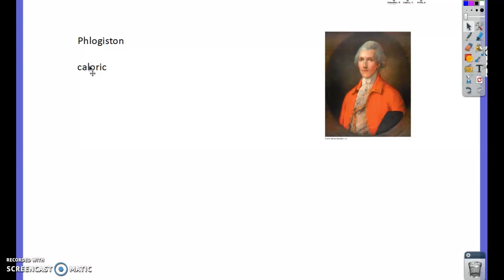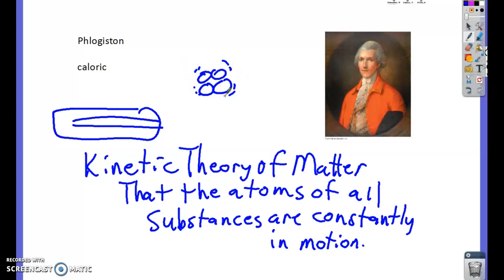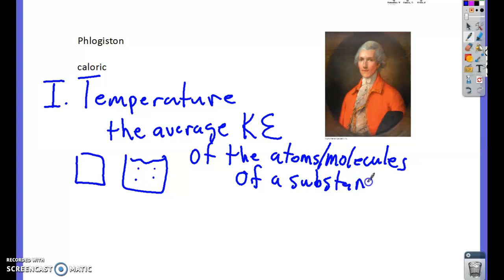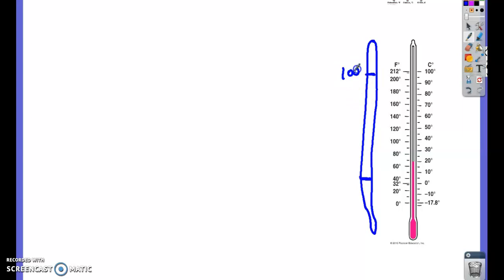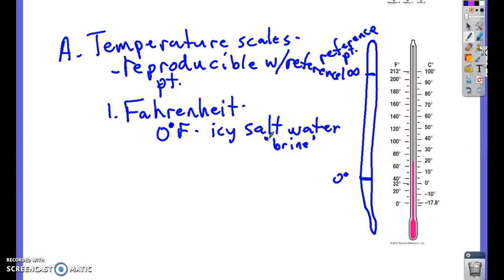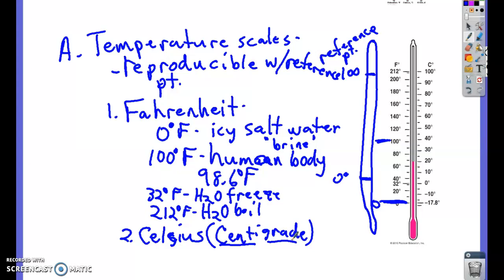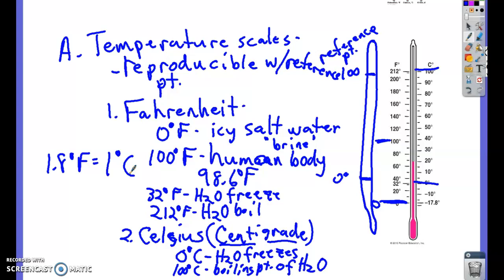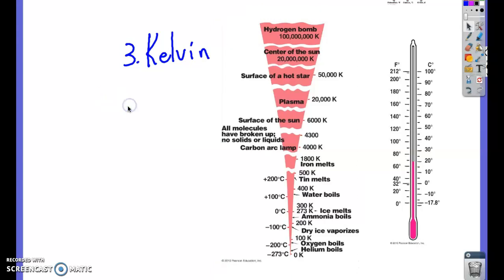Thermal Energy Pt. 1